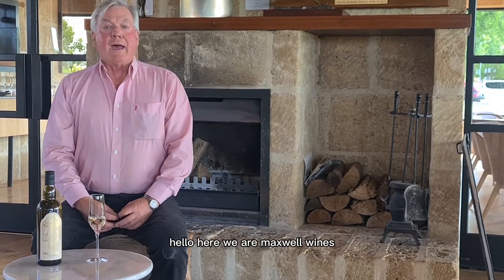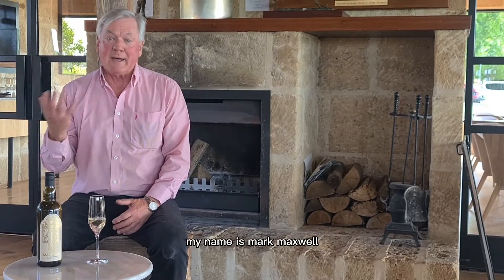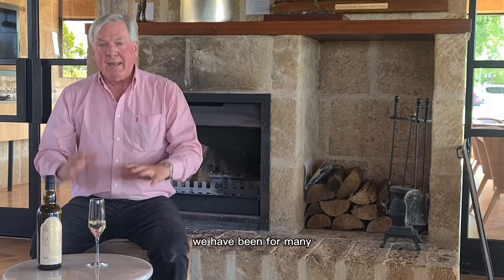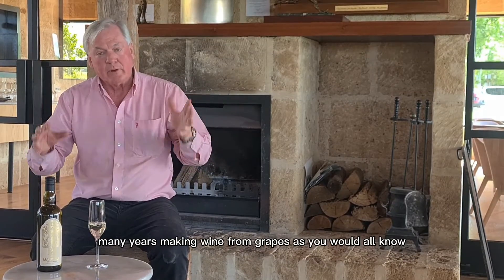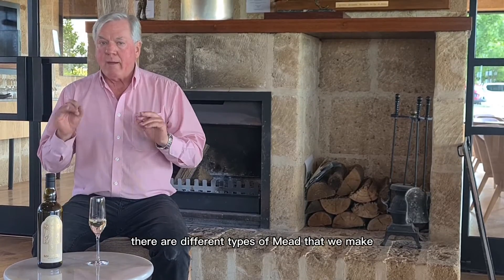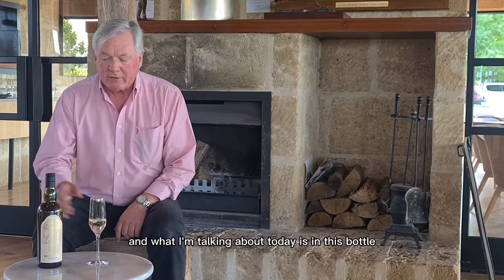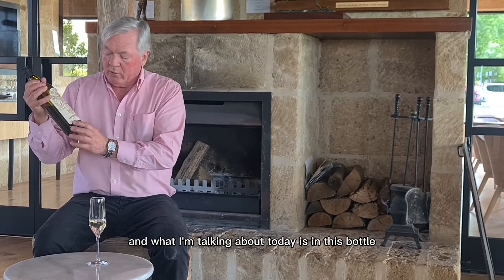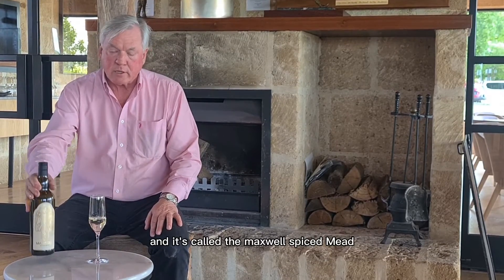Maxwell Honey Mead